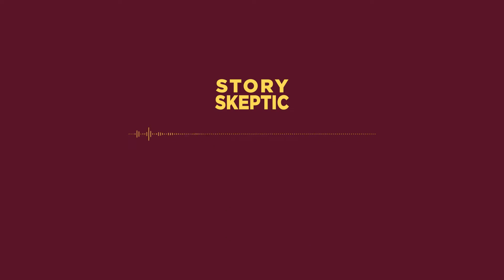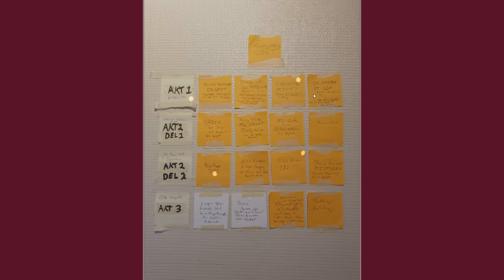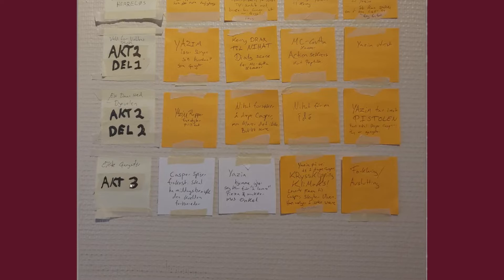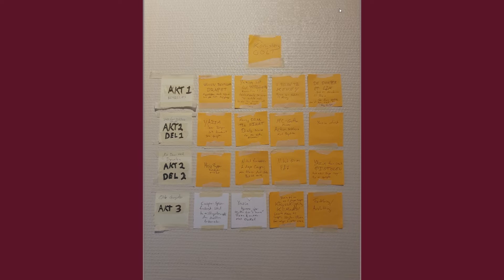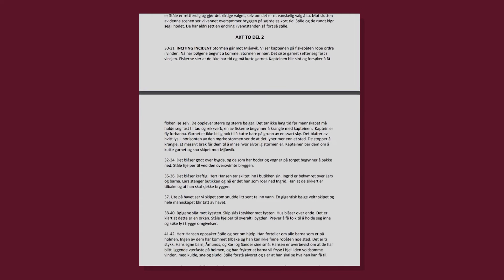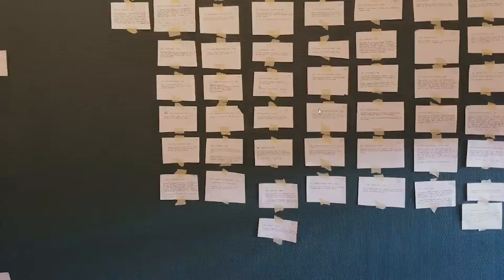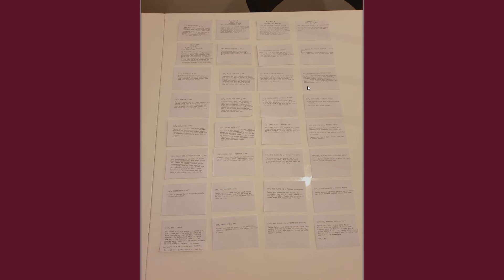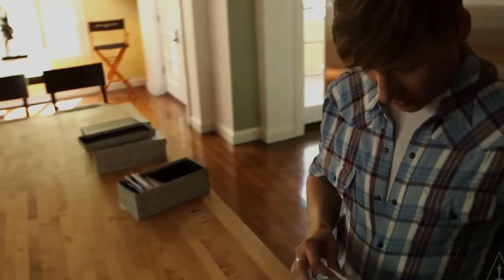My Process for Outlining a Screenplay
Hi! In this video I talk about Outlining! How I do it and why I think it's a good method. The video is mainly about the process, not the how-to. I talk about outlining twice, once before the first draft and once after the first draft.

This channel is about storytelling. Every other week I shared my thoughts on either film, tv-shows, books, screenwriting, cinematography, and more! From time to time I do more in-depth Video Essays and Courses on screenwriting. Check out the channel here: